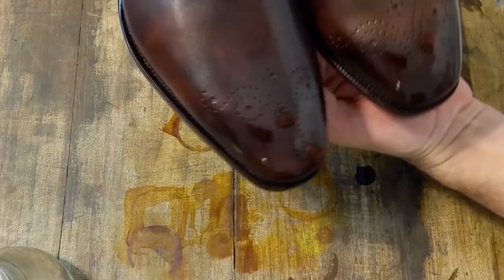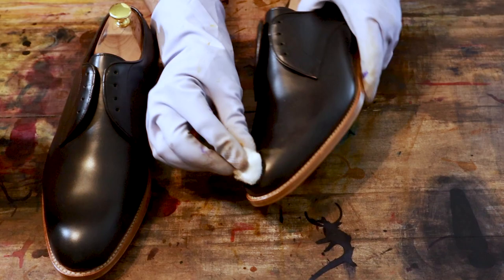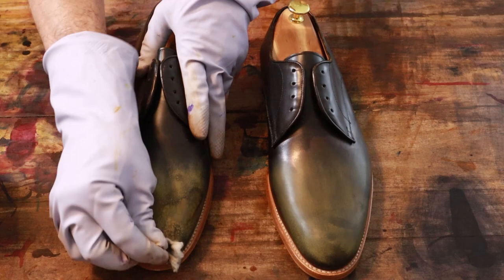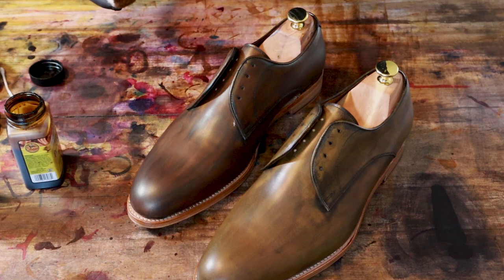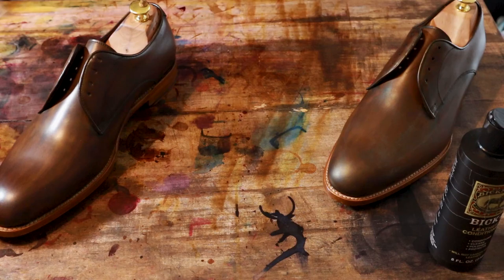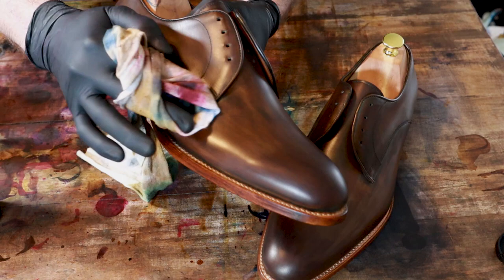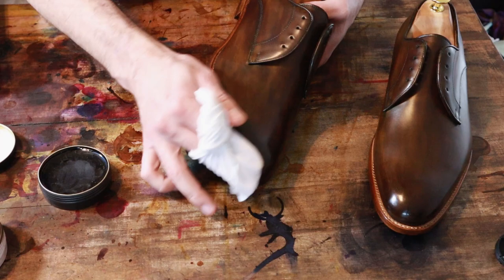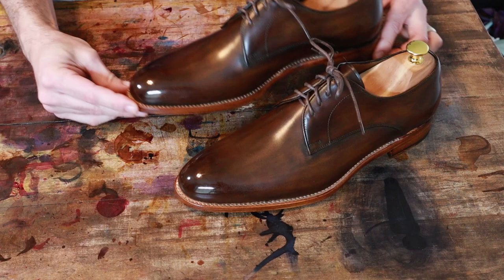George Lyon Shoes: Custom Patina and a Christmas Auction for Charity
An exciting project today my friends.  This was an unfortunate factory defect.  It was intended to be black but was dyed a light sienna.  The factory tried to correct the mistake and re-dye them black but the dye didn't hold well.  I strip them down and give them a complete custom makeover.  Tobacco patina with walnut sole edge and sole patina.
Now these will be auctioned off over the next 2 weeks ending on Christmas Eve and going to the high bidder.  You can comment your bid in the comments here on the video or on Instagram under MB Shoedoc

Proceeds from the auction will go to a charity of the winners choice.

Note: These are a true to size US 9 and bidding starts at $100

You should check out the brand as well.  Goodyear welted in Spain and full grain crust leather.  They normally come with a matching belt but this custom pair is the shoes only.